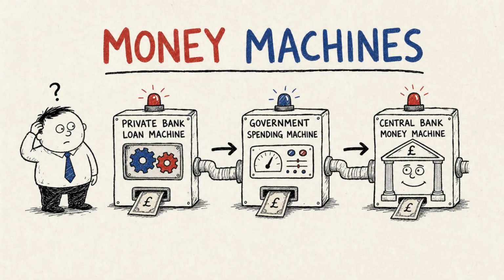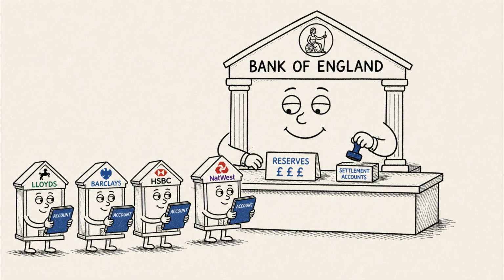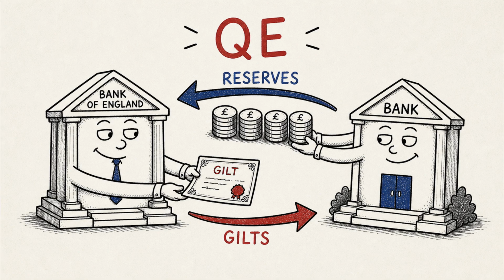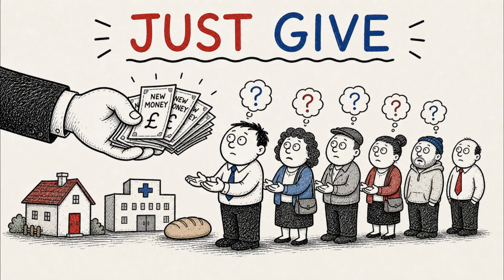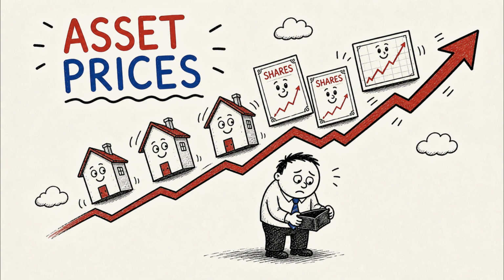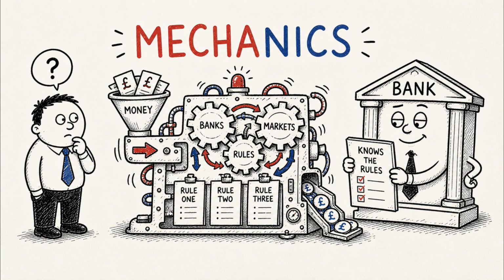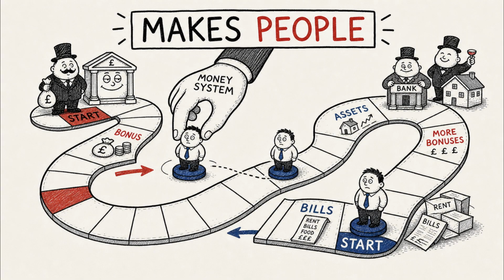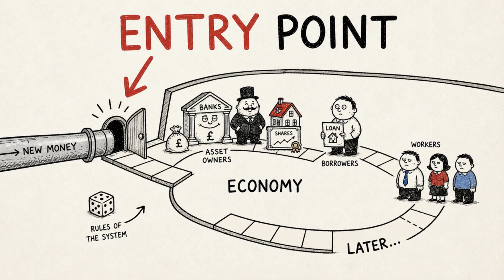Britain Creates New Money. Who Gets It First?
Britain creates money in ways most people never see. Banks create deposits through lending, the government issues debt, and the Bank of England can create central bank reserves. But the real question is: who gets the new money first?

In this video, we look at the third machine in Britain's money system — the Bank of England, quantitative easing and the money sitting behind the banks.

We break down what central bank reserves actually are, how banks settle payments, what happens during quantitative easing, why creating money doesn't automatically create wealth, and why new money entering through financial markets can benefit asset owners before ordinary workers feel the effects.

Because Britain's money game isn't just about how much money exists.

It's about where the money enters the board — and who is standing closest when it does.

CHAPTERS

0:00 Britain's Three Money Machines
0:59 What Are Central Bank Reserves?
2:09 The Three Layers of Money
2:31 How the Bank of England Steers the Economy
3:03 Quantitative Easing Explained
3:46 Why Not Just Create More Money?
4:31 What QE Actually Does
5:12 The Emergency Pump
5:39 Who Gets the Money First?
6:45 Why Banks Get Paid Interest on Reserves
7:33 Britain's Three Money Machines Connect
8:30 The Entry Point Matters
9:17 The Simple Money Rules We're Taught
9:39 The Real Money Game
10:11 Stop Looking for the Money Printer

This is the final part of our look at Britain's three connected money machines: private bank lending, government debt and central bank money.